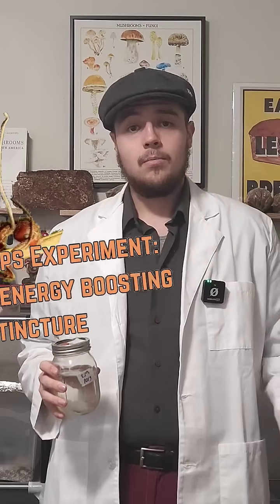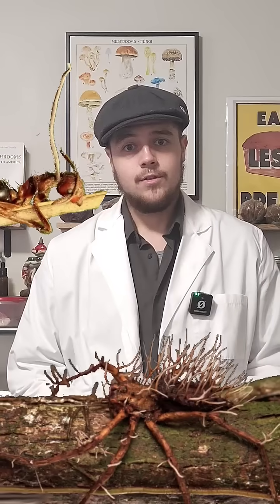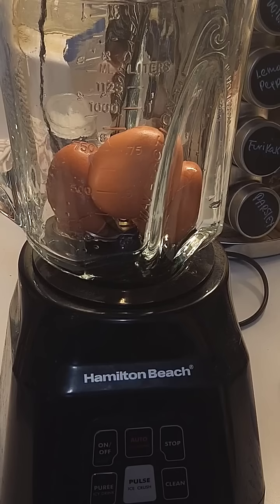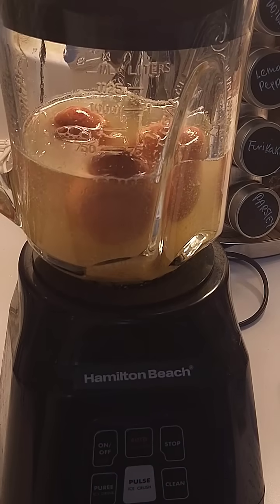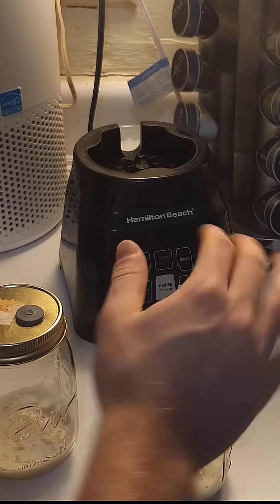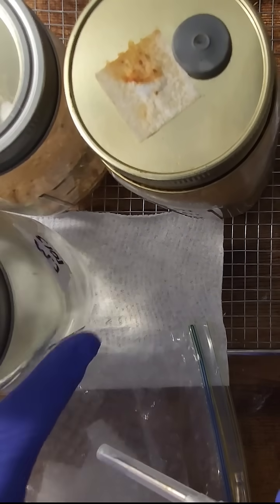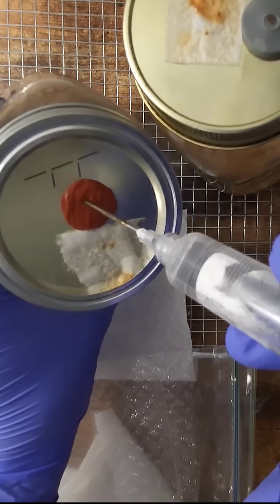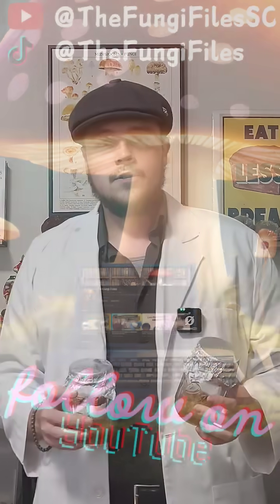Cordyceps Nutrient Broth Recipe for Growth: Inoculation Experiment!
Ever wondered how to boost cordyceps growth? Today, I’m making a nutrient-rich broth to infuse into rice for this experimental inoculation. This broth provides extra nutrients that give cordyceps a better chance at fruiting—and it’s all leading up to creating a medicinal tincture! 🌱🍄